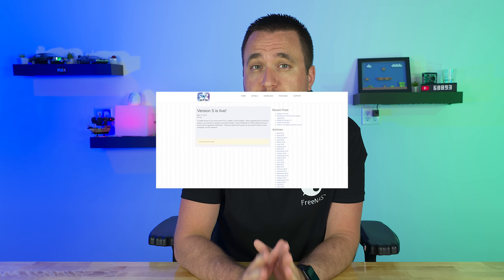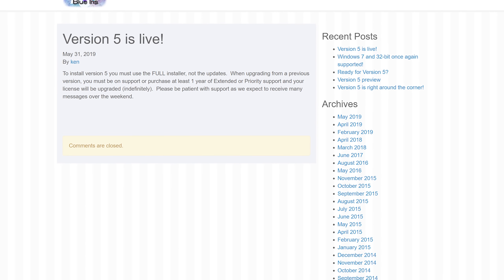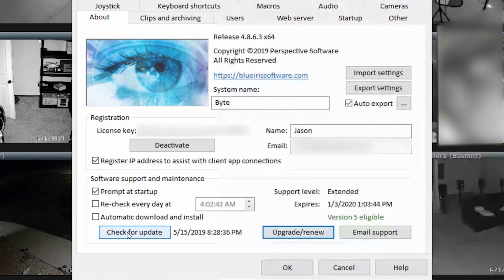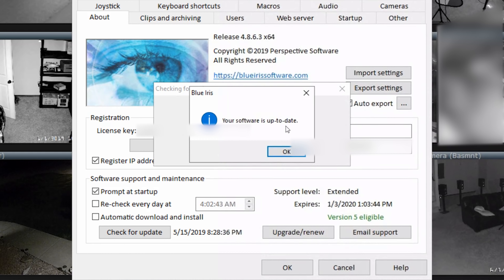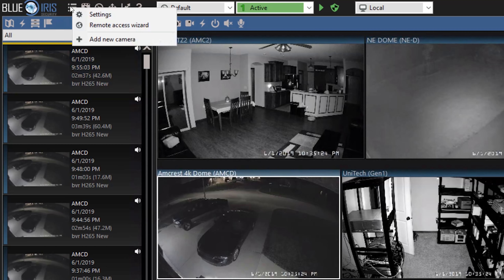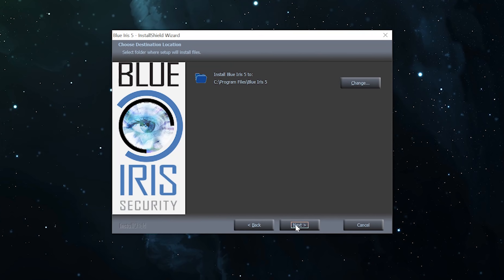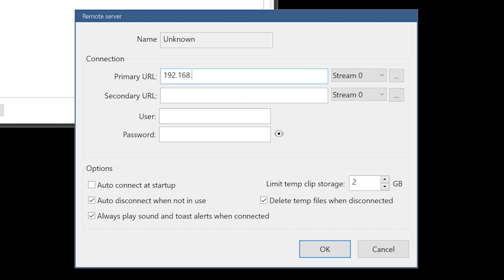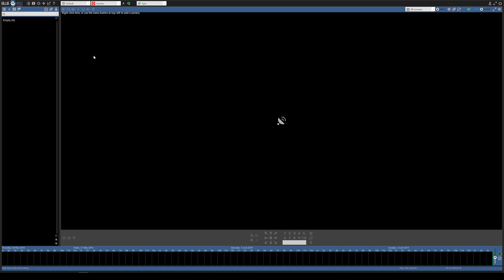HUGE Blue Iris Update! - How to setup Remote Management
Blue Iris version 5 is the latest update that adds many features to the NVR Software. But the biggest one is the ability to remotely manage multiple servers... But there's a catch..